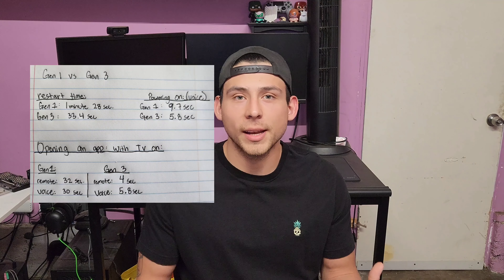Fire Tv Cube: Gen 1 vs Gen 3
3rd gen cube: